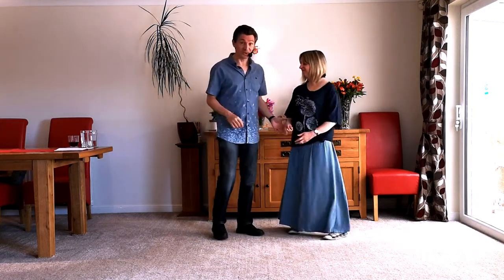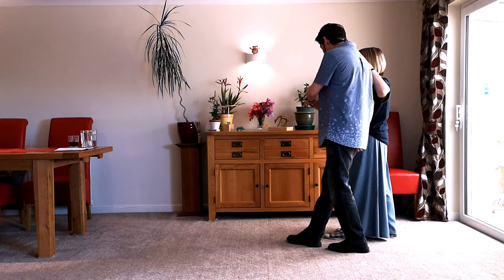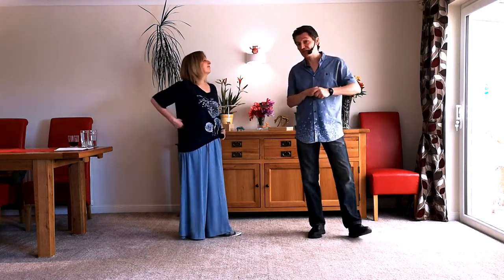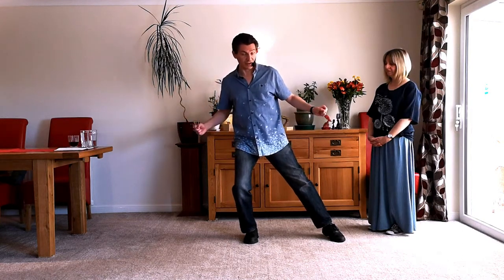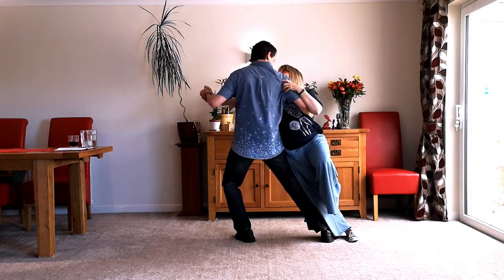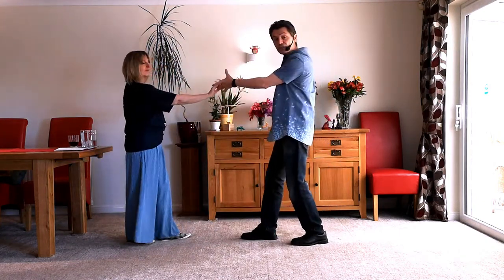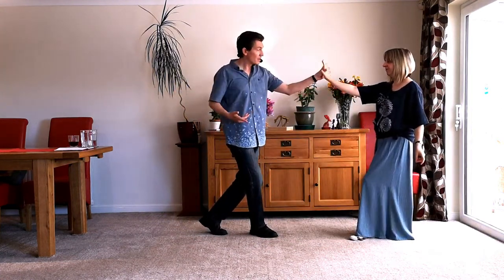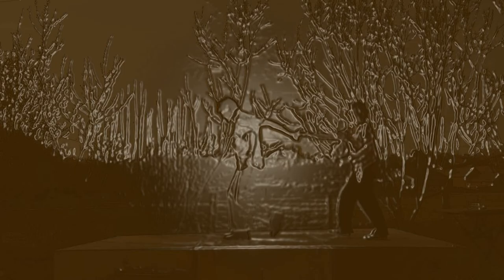Intermediate Modern Jive - First Move Lean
An Intermediate Modern Jive Clip showing how to do a First Move Lean, it will be useful if you already know how to do a First Move.

Put together during the coronavirus pandemic to help keep the dancers entertained whilst dances and classes are not running. We will get back to the garden stage soon but due to weather and isolating away from home this space allowed us to keep the clips coming.